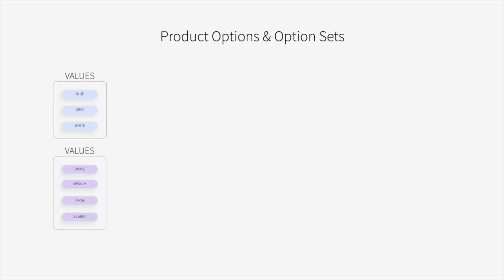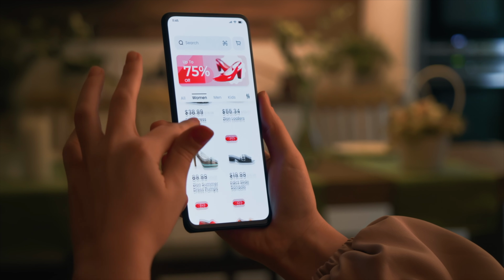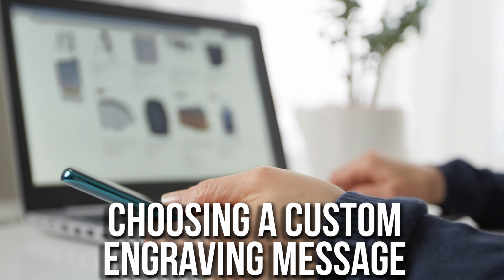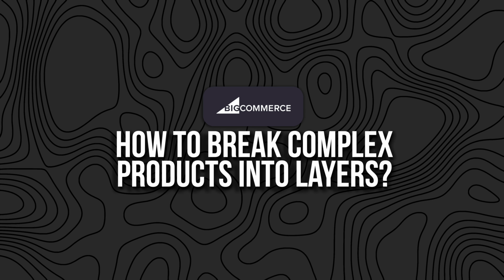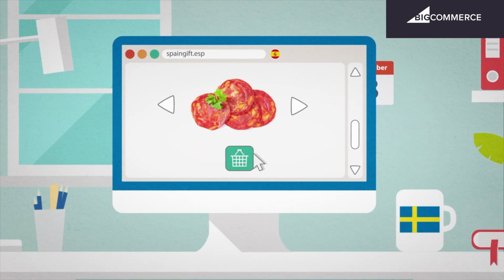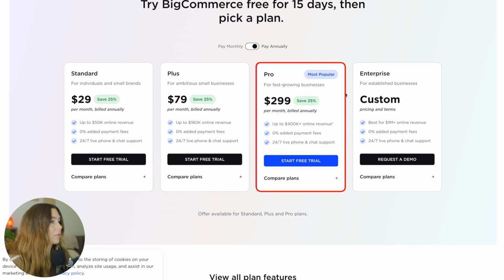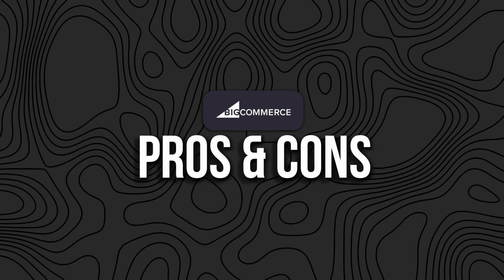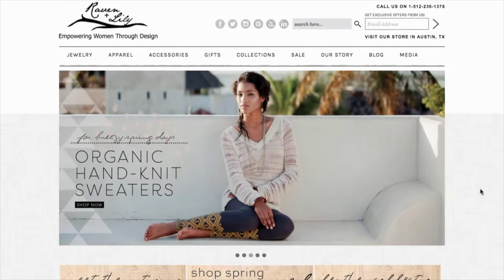BigCommerce Product Options: Variants, Modifiers, and Complex Product Setup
In this video, I’ll go over how BigCommerce product options work and why variants and modifiers serve different roles. This breakdown explains product variants, modifiers, and complex product setup in a clear and simple way. I cover how options affect inventory tracking, pricing rules, SKUs, and fulfillment logic. The goal is to make product setup easier and more organized for growing ecommerce stores.

Be sure to watch this video all the way as I cover when to use variants versus modifiers and how product options should be structured. This walkthrough explains sizes, colors, materials, add-ons, personalization, and custom fields without clutter. I also explain how to avoid variant limits and reduce SKU overload early. These steps help improve store management, reporting accuracy, and customer flow.

BigCommerce works best when product options are set with structure and intent. Variants handle inventory changes, while modifiers handle customization and pricing add-ons. This setup keeps product catalogs clean, scalable, and easier to maintain. With the right BigCommerce product option strategy, complex products feel clear instead of confusing.

– Ashley

Timeline:
0:00 - Introduction
1:01 - How BigCommerce Thinks About Product Options
1:40 - What Variants Are in BigCommerce
2:29 - When Variants Make Sense and When They Do Not
3:12 - What Modifiers Are in BigCommerce
3:52 - When Modifiers Are the Better Choice
4:18 - The Core Difference Between Variants and Modifiers
4:49 - Why Complex Product Setups Feel Overwhelming
5:20 - How to Break Complex Products Into Layers
5:53 - A Practical Example of a Complex Setup
6:29 - How Product Option Choices Affect Customer Experience
7:12 - How Product Options Affect Store Management
7:50 - Pricing + Overview
9:58 - Pros and Cons of BigCommerce Product Options
10:35 - Bonus Tips for Setting Up Product Options Cleanly
11:33 - Should You Use Variants, Modifiers, or Both
11:52 - Conclusion